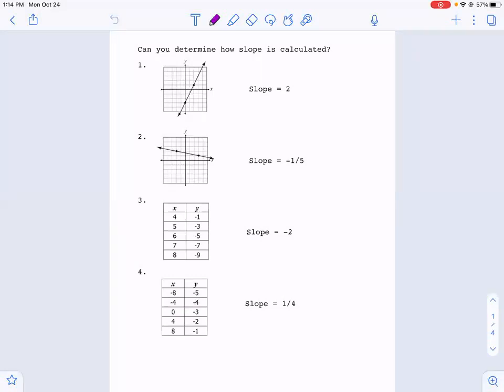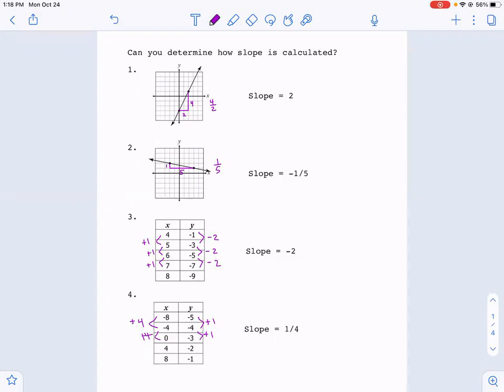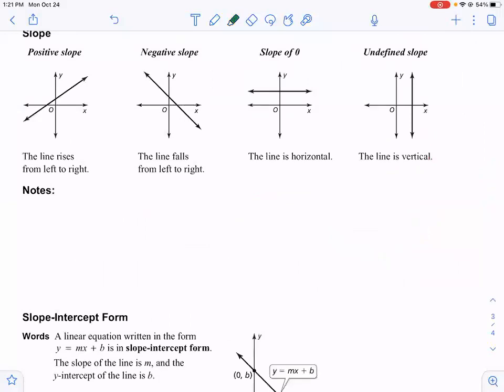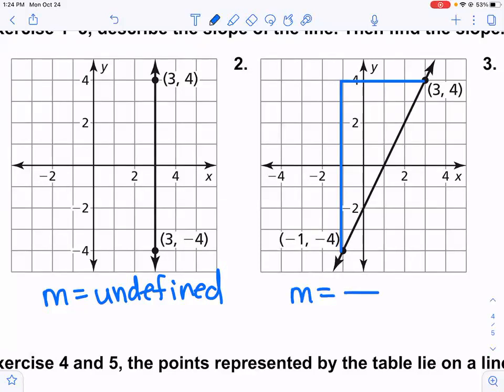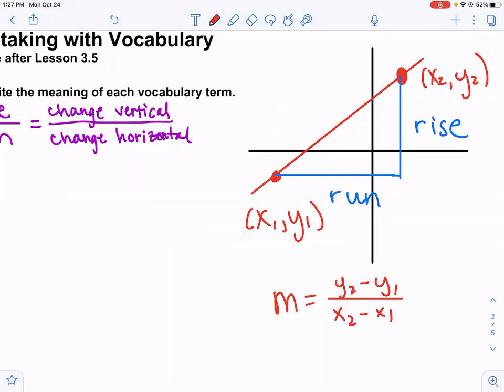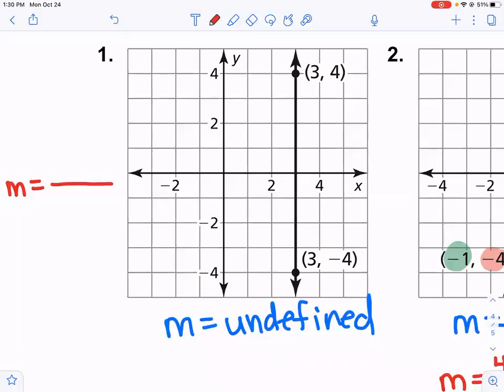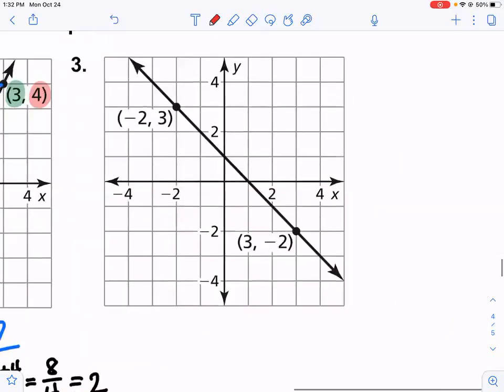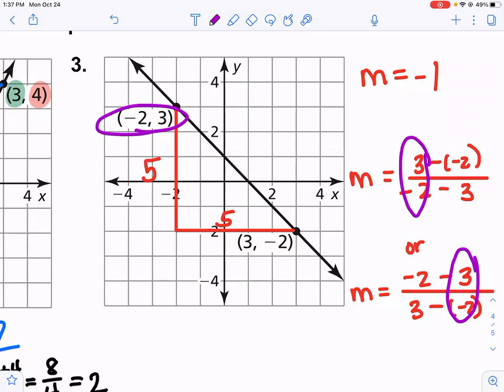3.5 Day 1 Algebra (10/24/22)